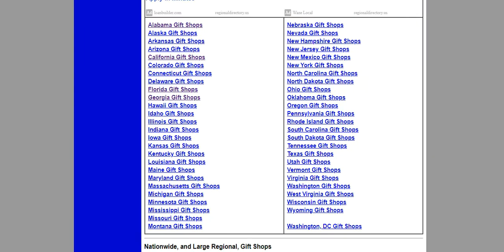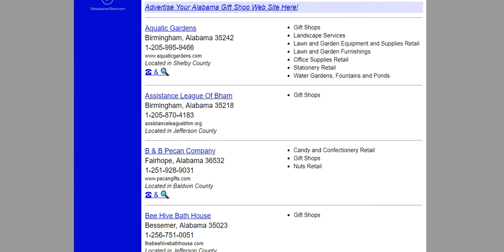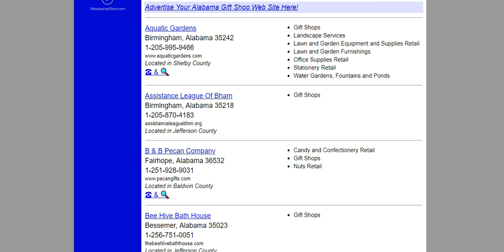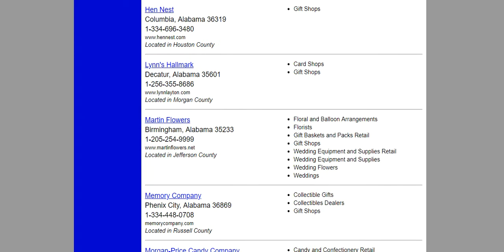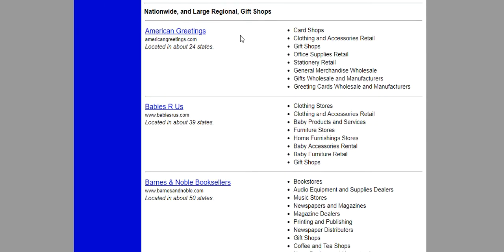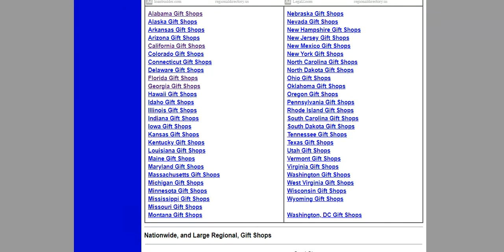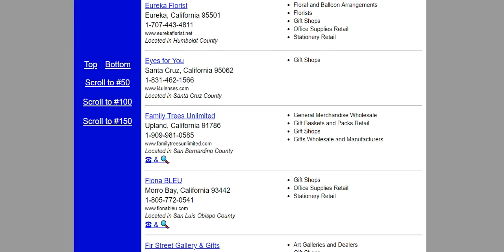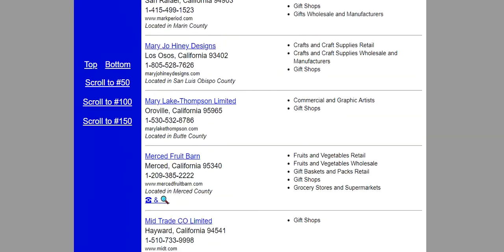Food Business Ideas Series: Gift Shops are GOLD MINES See how you can sell your product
FREE SUBSCRIPTION dont miss any new video JUST RELEASED: Cottage Food Business home based food business seminar! Everything you NEED to start your home based food business FOR ANY STATE!
Critical Business skills course A must see for the "business" side of the food Business.

How to start an Etsy Store series: Food Business Ideas 1 TIP for more sales.
This is a way to get the customers who have "abandon carts" this is when the customer leaves items in their cart and do not complete the checkout process! IT WORKS so check out how I do it!
ADDITIONAL FOOD BUSINESS RESOURCE:
SPECIALTY FOOD BUSINESS GUIDE
HOMEBASED FOOD BUSINESS GUIDE
FOOD BUSINESS ENCYCLOPIDIA (GREAT RESOURCE)
PROFITABLE LOCAL FARM BUSINESS SELLING PRODUCE

Food business ideas starting out in a kitchen incubator a food business that cost little to start businesscards Want over 400 videos and see new daily videos?